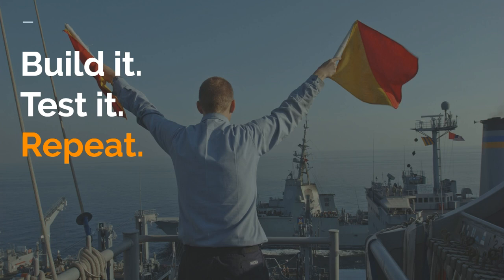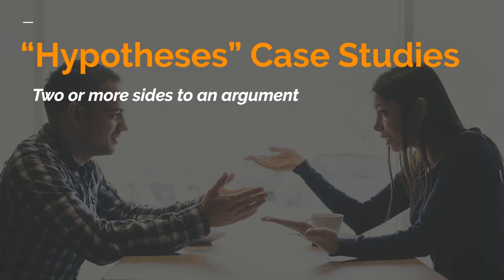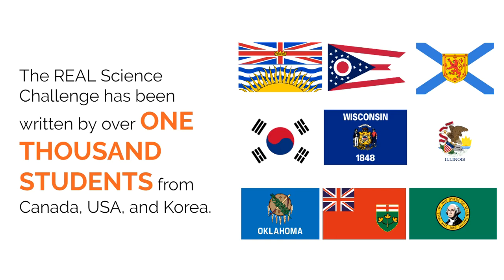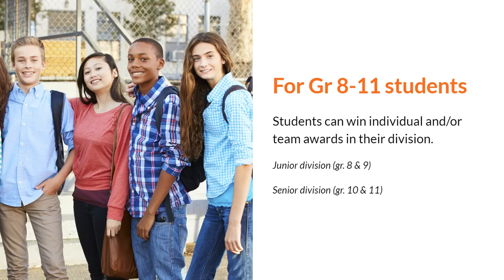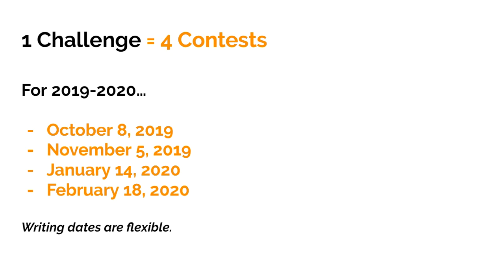How We Put it all together: tough, fun challenges in science class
Challenges help create science superfans. But, it's time consuming to create tough, fun challenges for your science students.